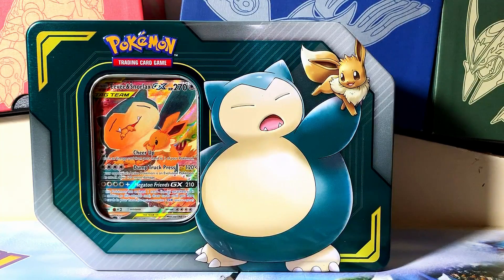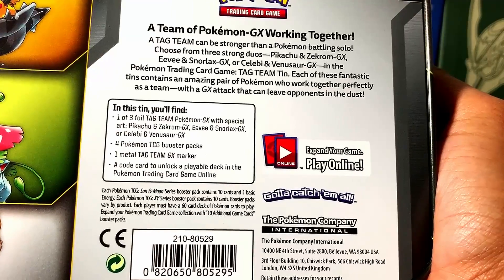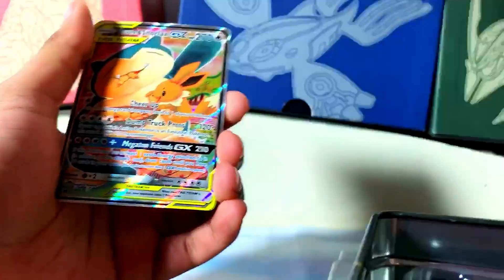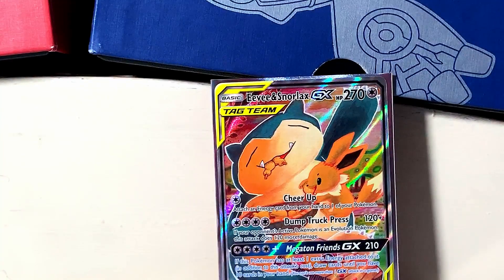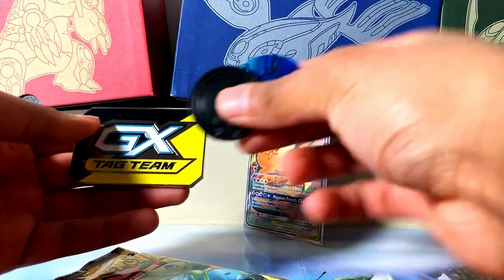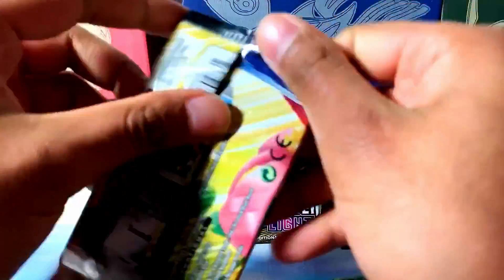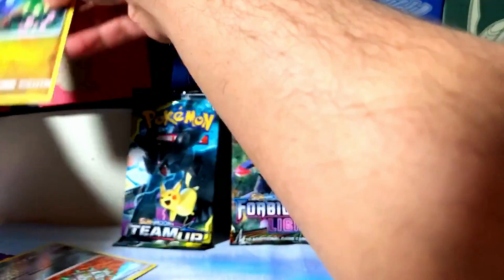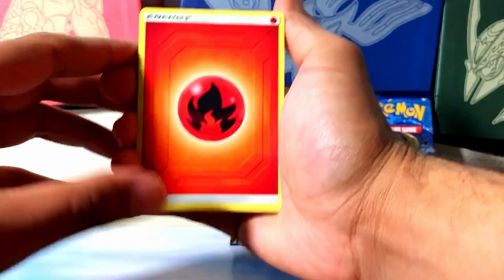Pokemon TCG Snorlax and Eevee Collectors Tin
Hi Guys,

Made some new changes! Hope you guys enjoy.

Next video will be posted this wednesday, 4/17/19, @ 4pm EST.

Once I hit 100 subscribers I will release a video, within that video I will ask a question and you guys will need to do three things...

-Comment your answer to the question.

If you have done all of the above, you are entered!

The winner of this giveaway will win a $15 gift card to a store of their choice,  Wal mart, Target, Gamestop etc.